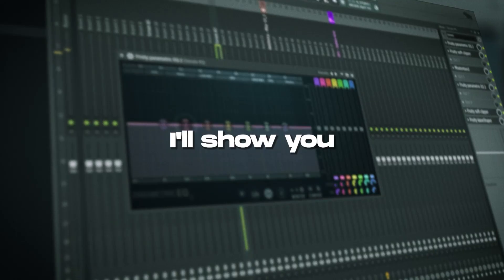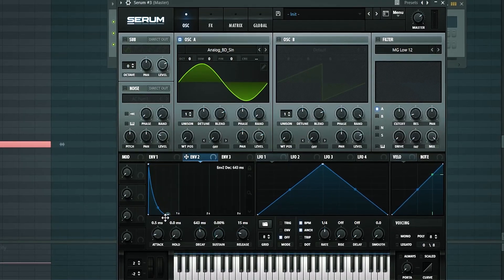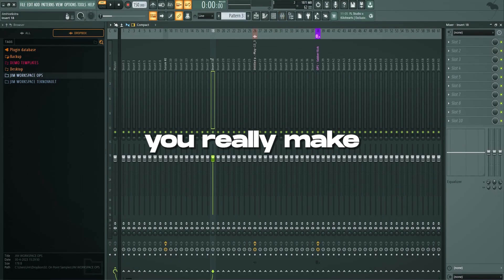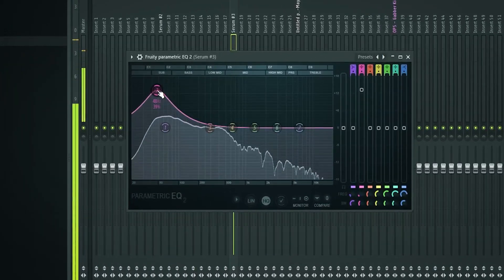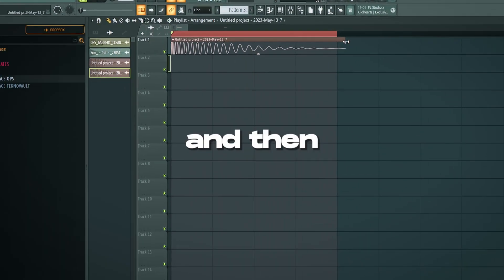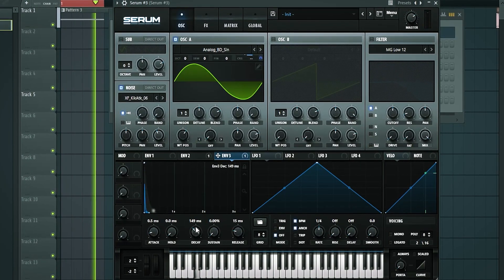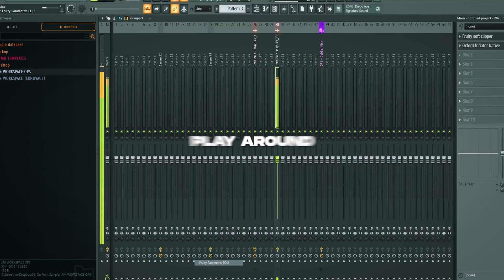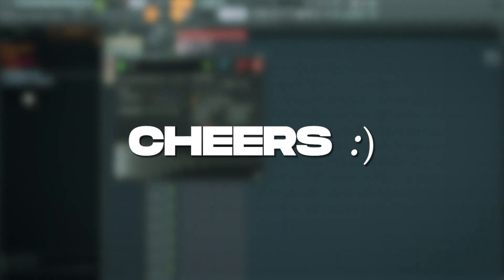MUST KNOW: Professional Techno Top Kicks (tutorial)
Intro (0:00)
Serum (0:20)
Add Plugins (1:51)
Try different Pitches (3:42)
Punch Management (4:30)
Additional Sauce (5:16)